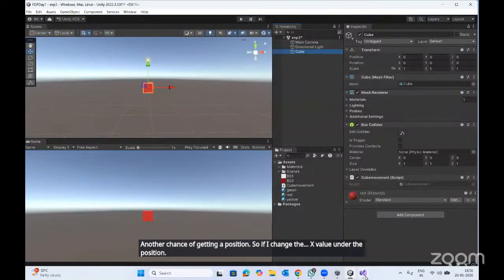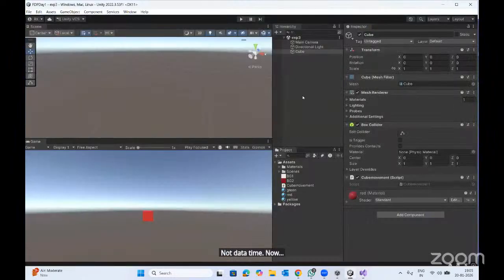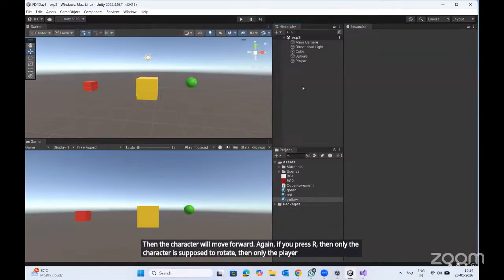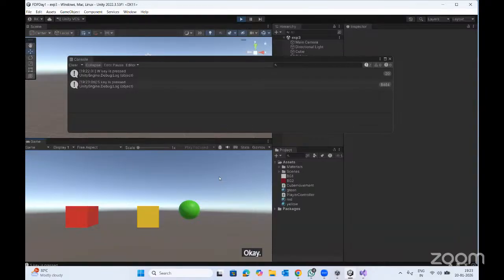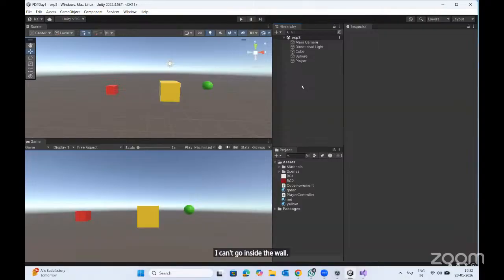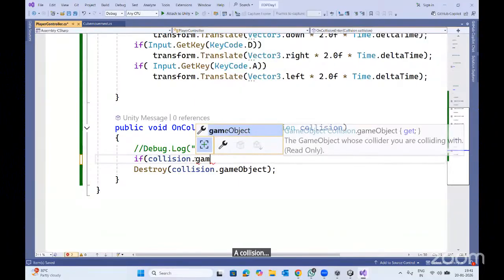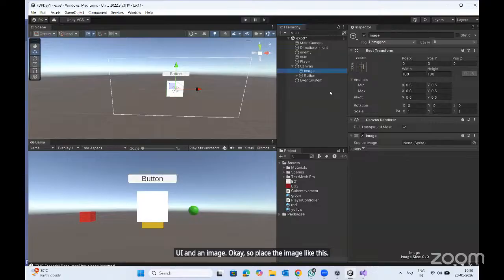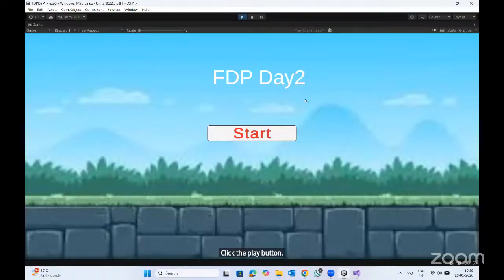FDP on Augmented and Virtual Reality Technologies